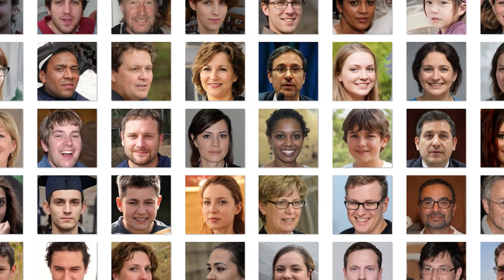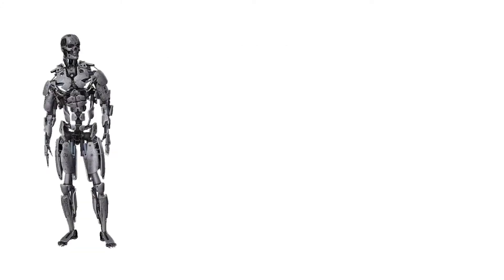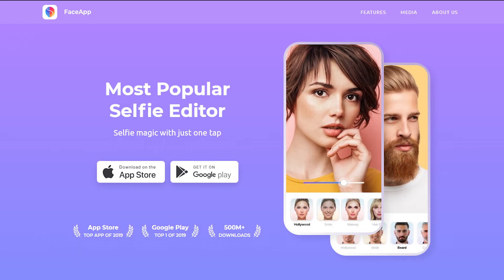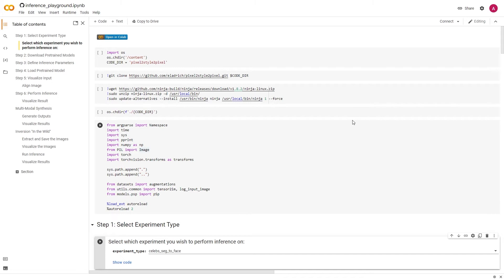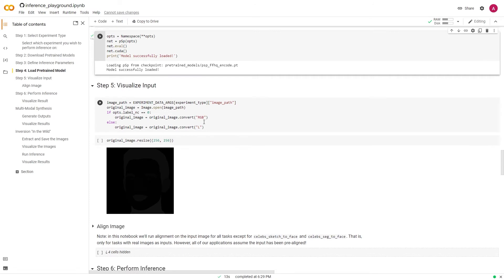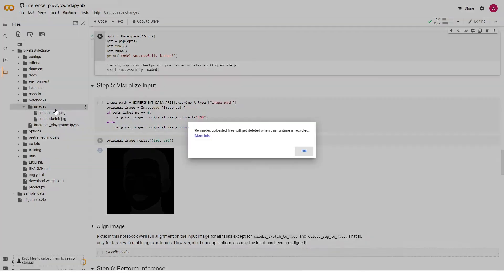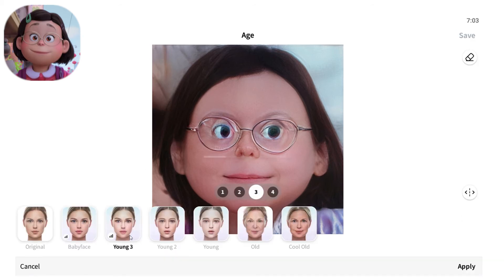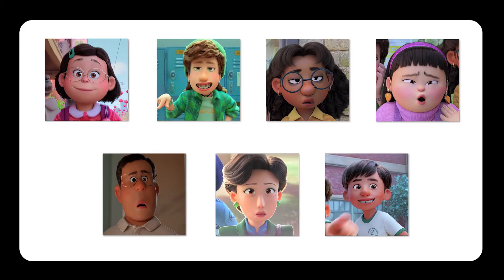Using AI to Make TURNING RED Photorealistic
00:00 Intro
00:42 Neural Network Background
01:25 Encoding - First Pass with e4e
02:18 Encoding - Second Pass with pSp
04:22 Editing in FaceApp
05:26 Final Results
06:20 Conclusion